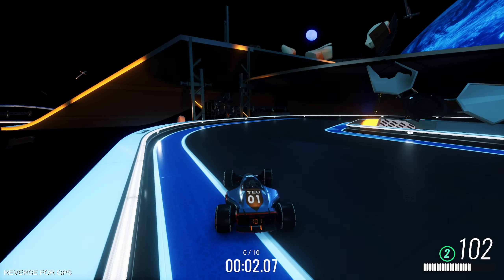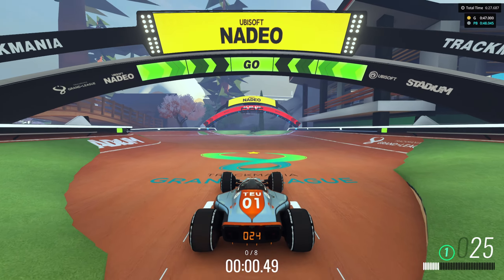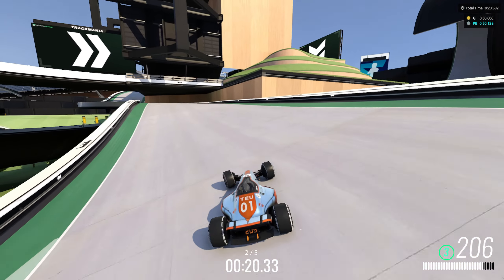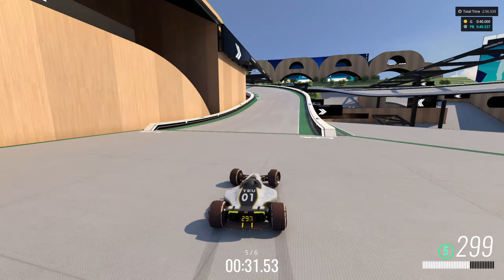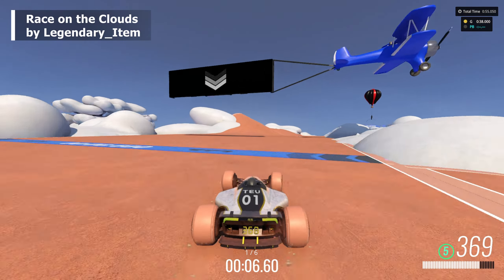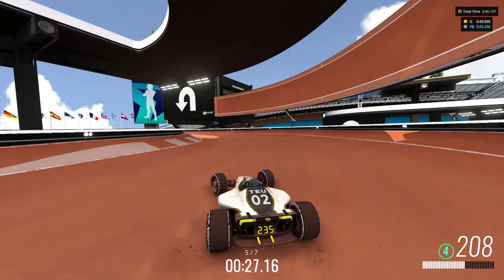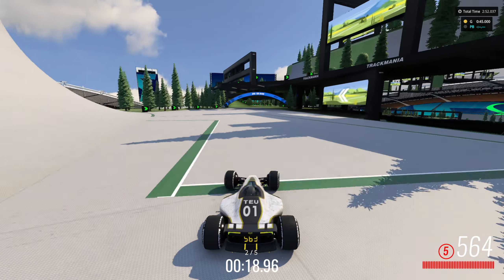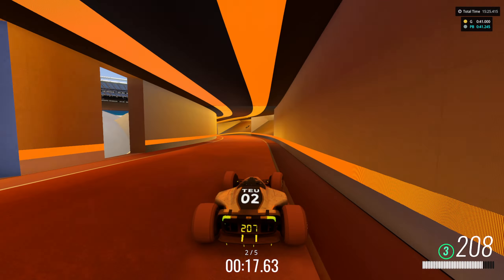Can I Gold Every Trackmania TOTD? | Part 9 | March 2021 Tracks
In this video I go over the tracks for March of 2021.